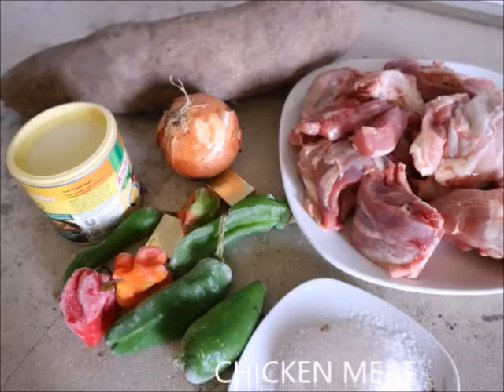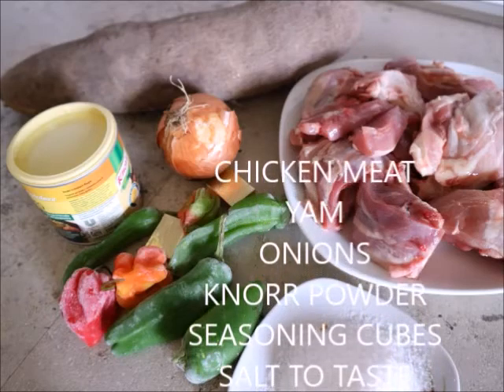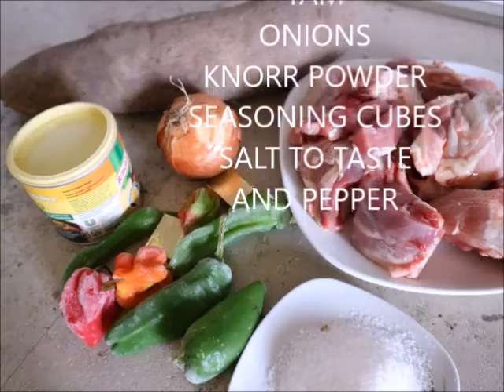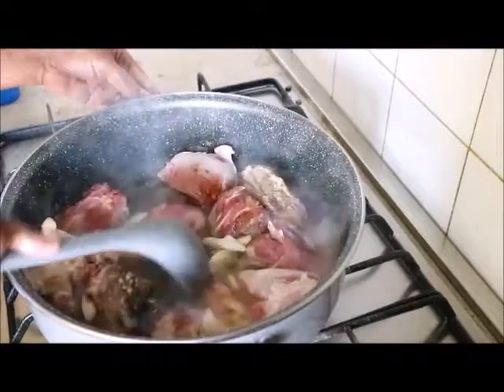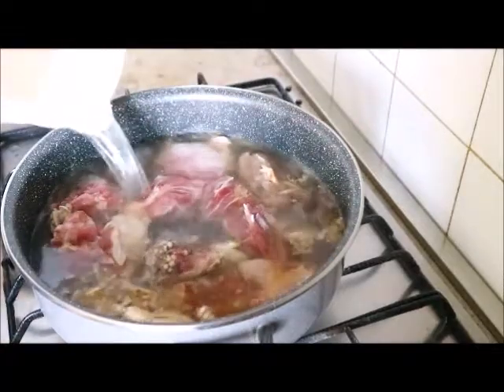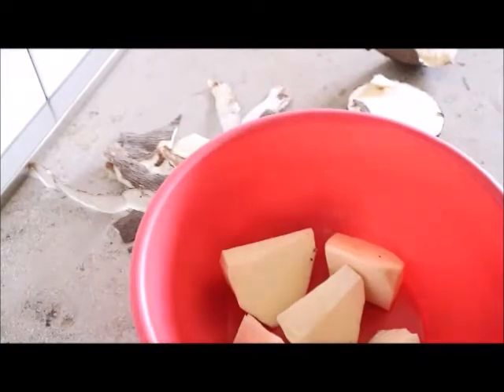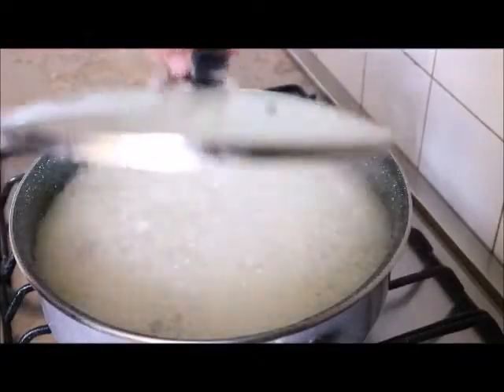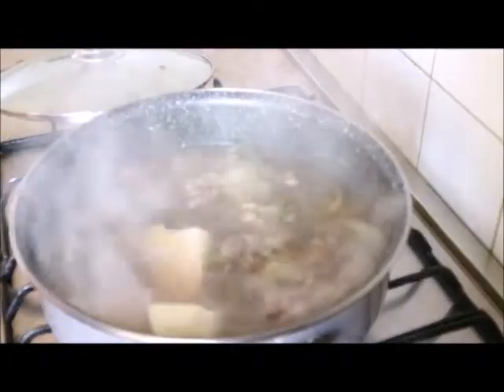How to make chicken pepper soup with yam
This video shows how to make chikenn pepper soup with yam, to make chicken pepper soup with yam you will be needing the following ingredients Yam, chicken, onions, knor powder, seasoning cubes, salt to taste and pepper I hope you guys enjoy my chicken pepper soup with yam